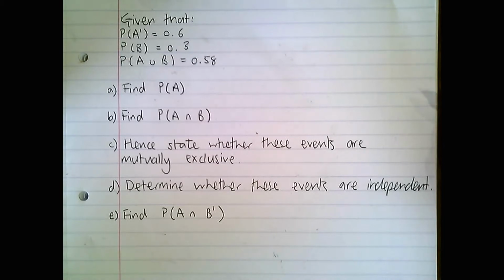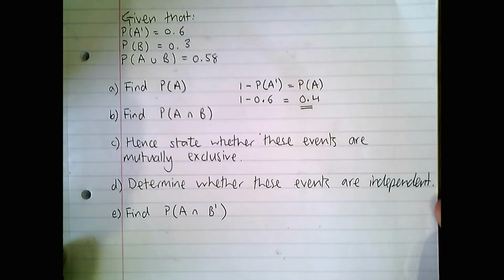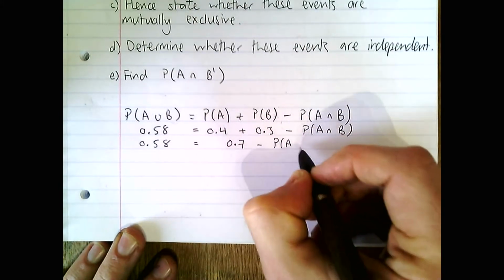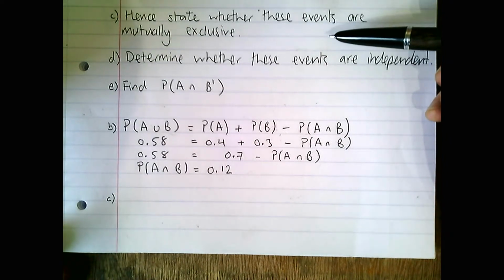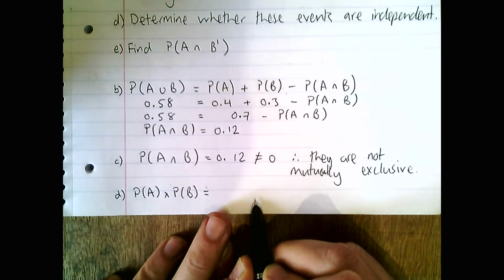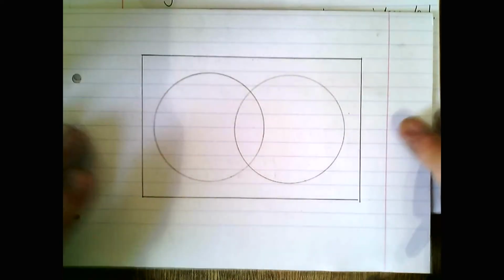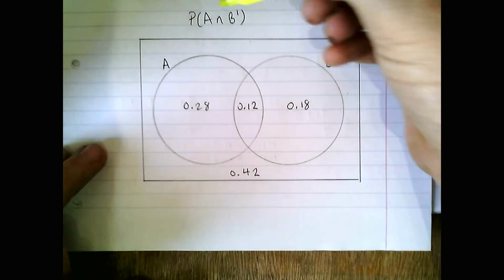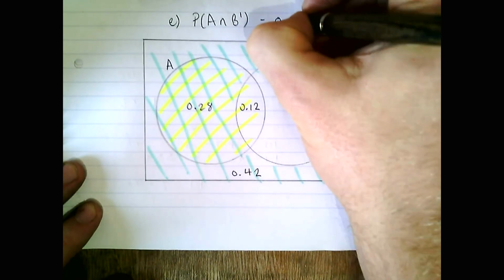Statistics - Probability Laws Review (addition law, complements, Venn diagrams)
Year 12, this is a quick recap of last week's work and to check that you can all access the video in an acceptable quality, volume, etc.